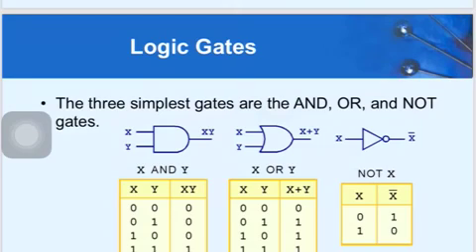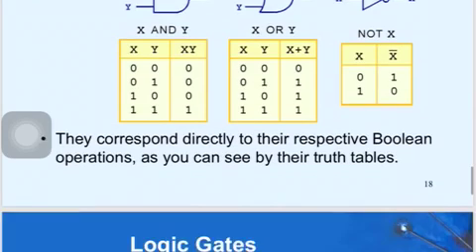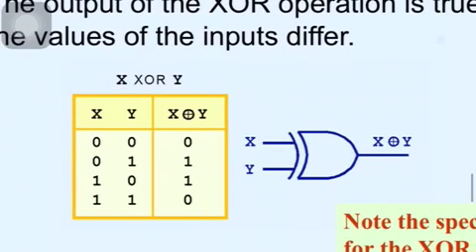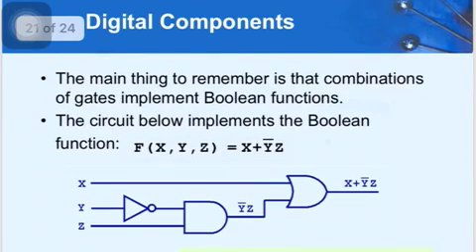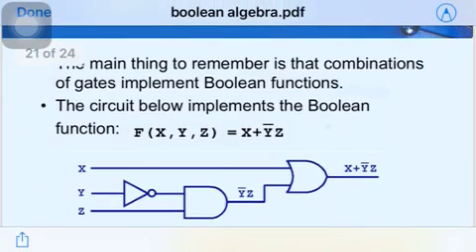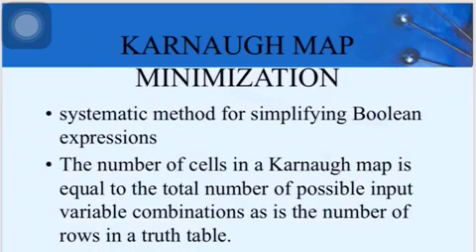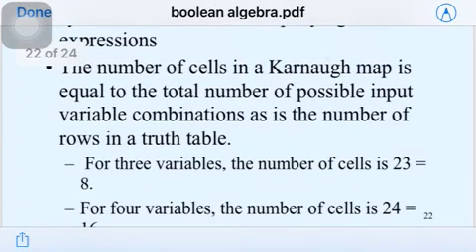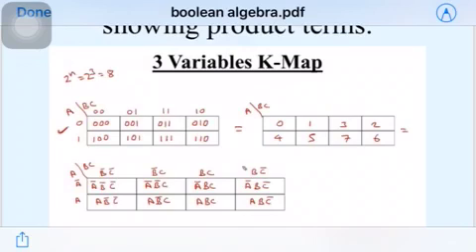Boolean algebra 5